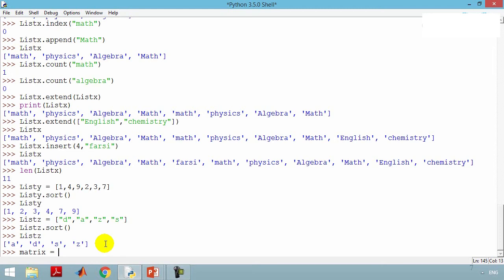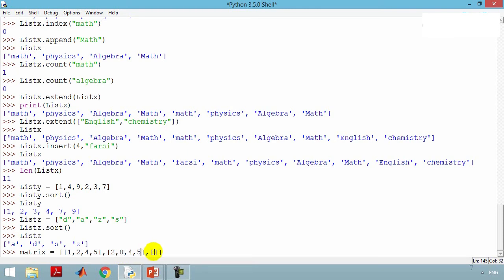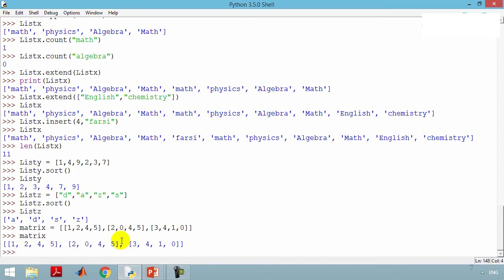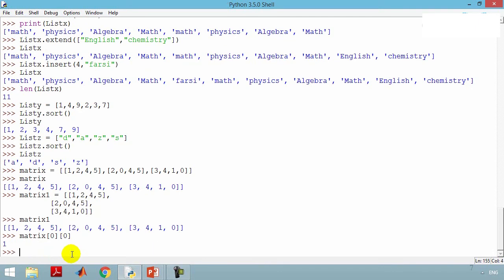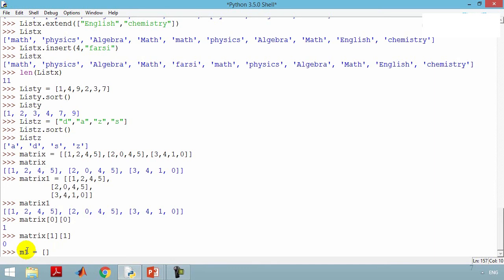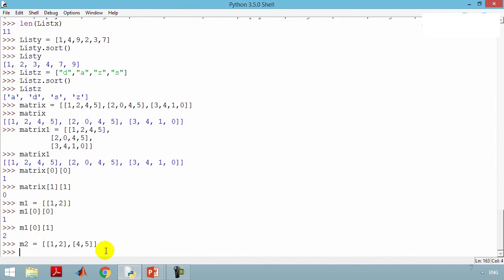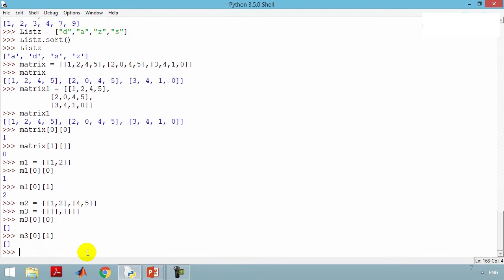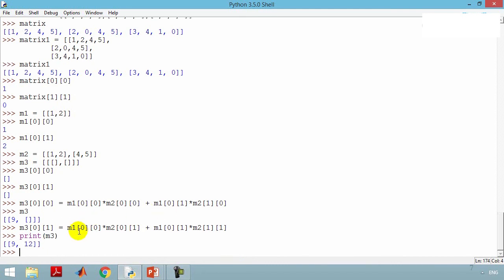Python - Matrix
In this video, you will learn how to define a matrix and works with its elements
This video is the English translation of the original file from "Faradars".